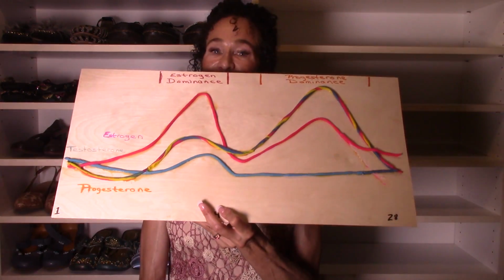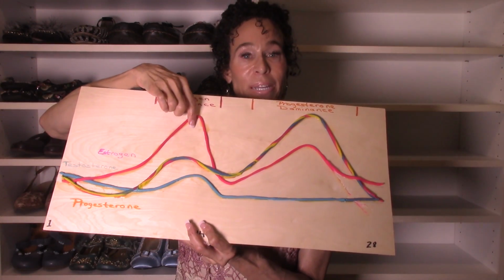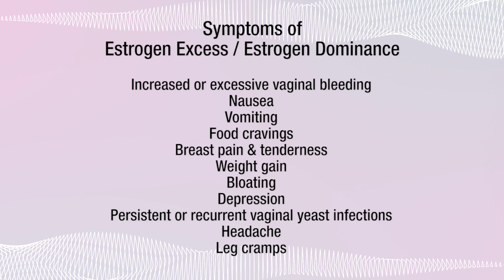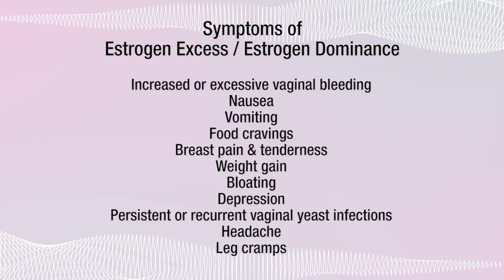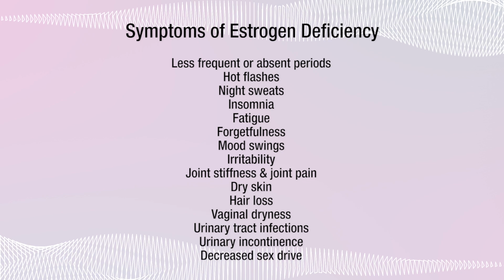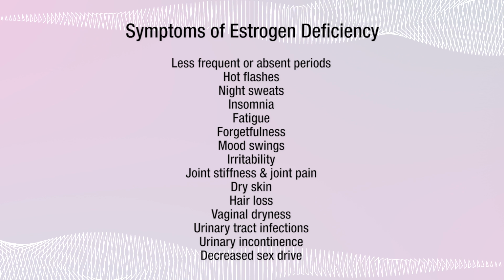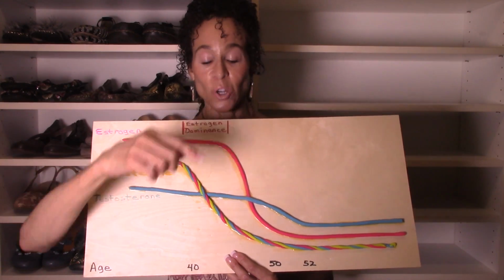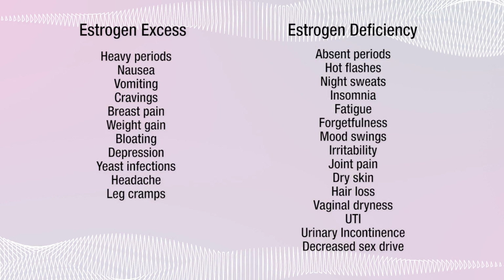Estrogen Dominant Versus Estrogen Deficient | What's The Difference? - 75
How can there possibly be confusion about the difference between "estrogen dominance" and "estrogen deficiency"? You’d be surprised! Although these two terms seem obviously contradictory, there’s a whole lot of mix-up between them. Tune into this video to clear up all the confusion and learn why it exists.